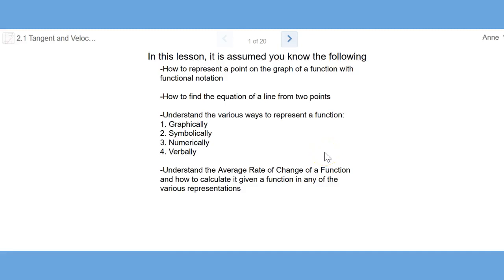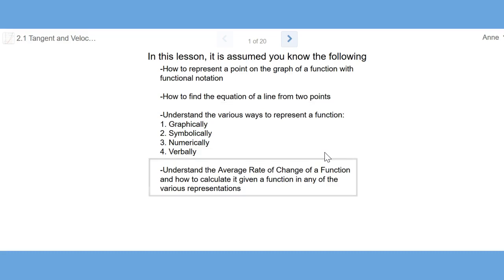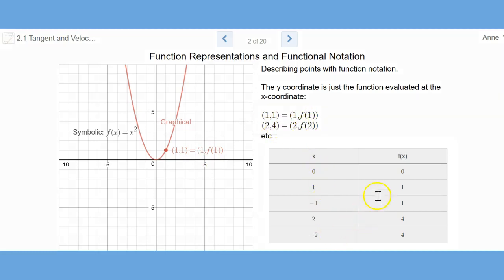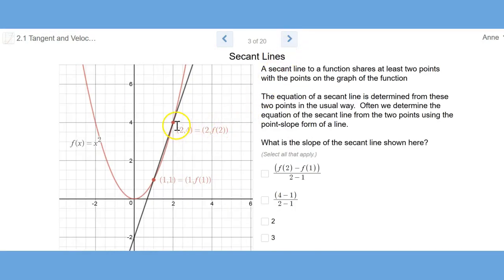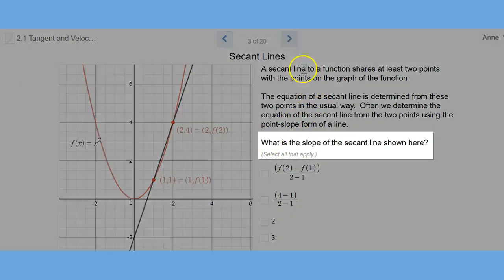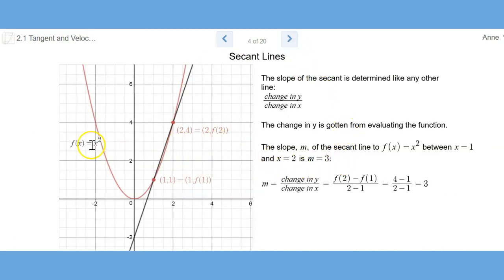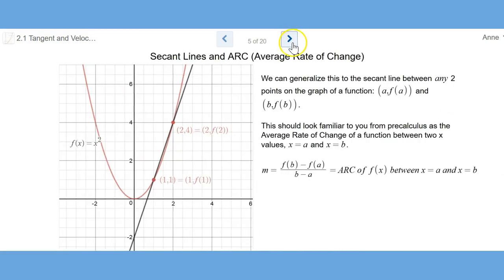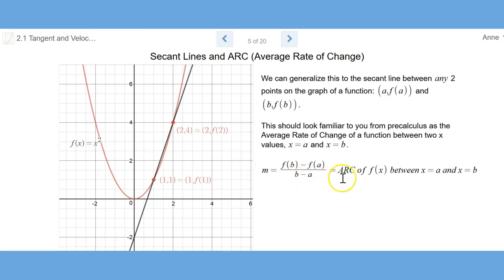Precalculus Review - Functions, Secant Lines and Average Rat